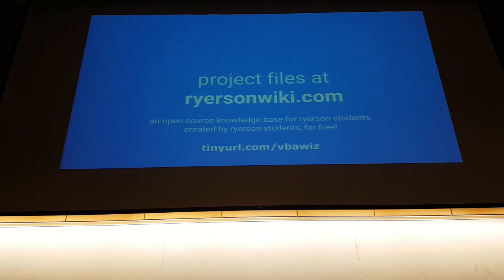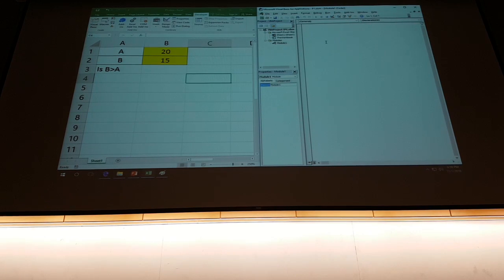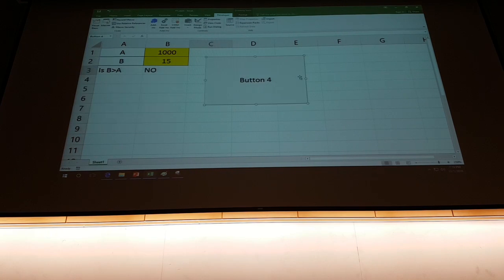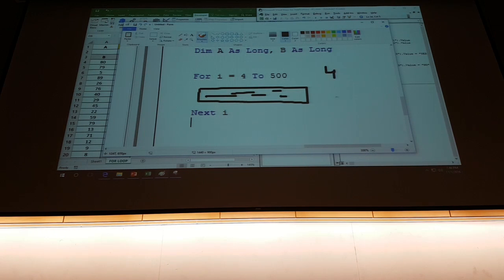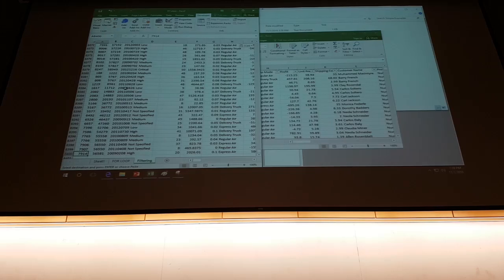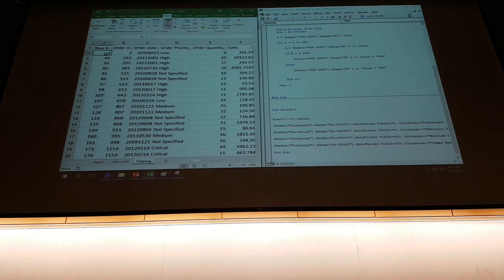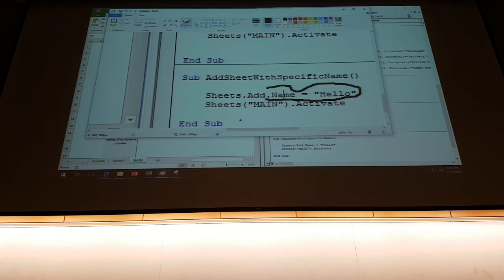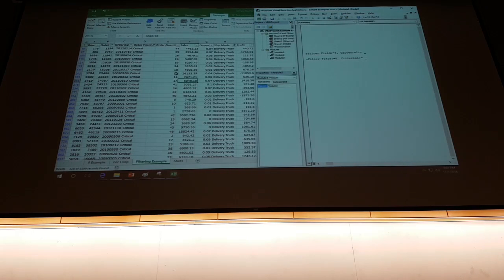Excel Wizardry with VBA - Workshop